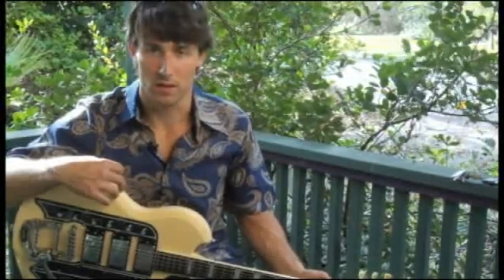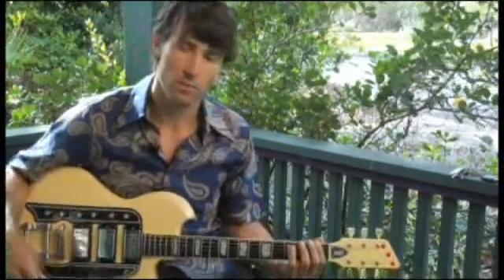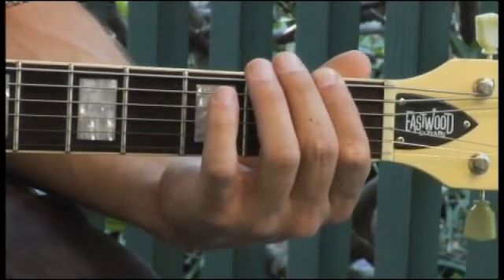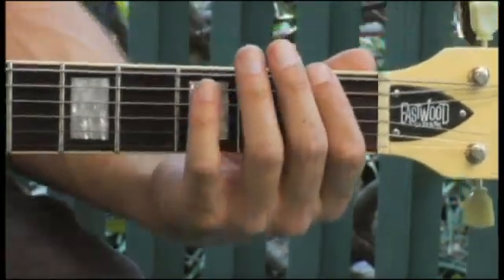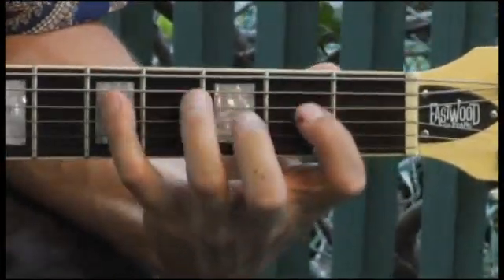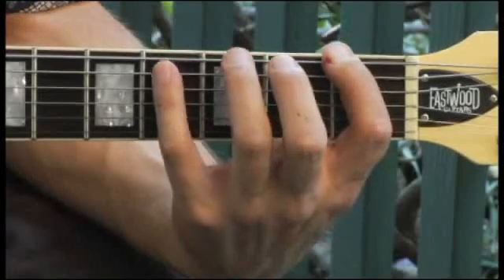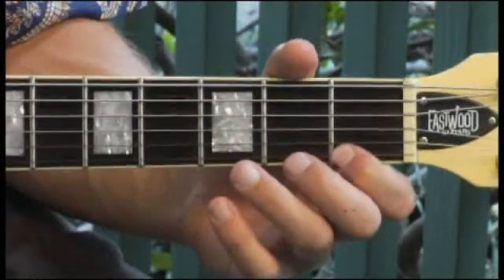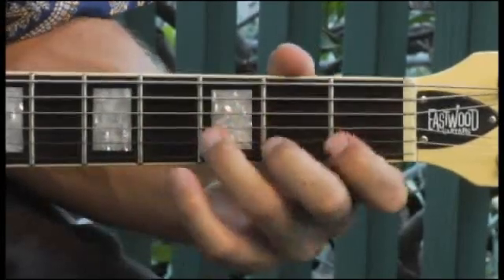How to Play the F Major Mixolydian Scale on Guitar : How to Play Scales on the Guitar 6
Learn how to play the F Major Mixolydian scale on the guitar for better solos without reading sheet music.